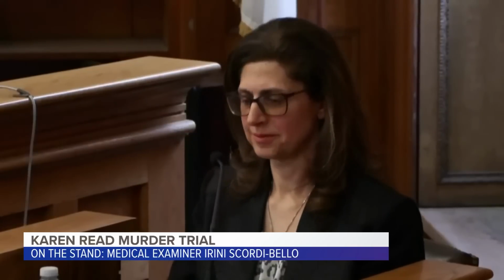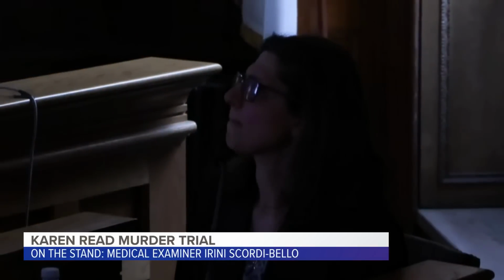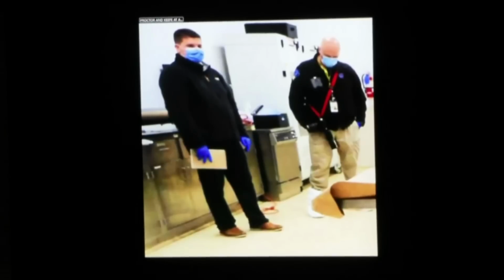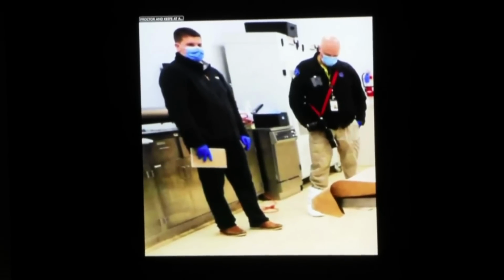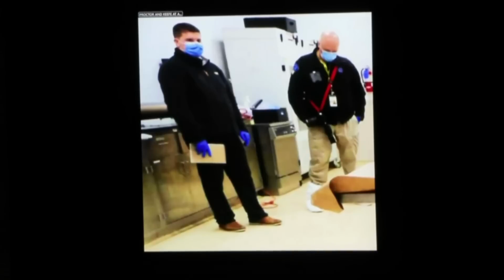Karen Read Murder Trial: Irini Scordi-Bello testifies, Part 2, Day 16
Karen Read Murder Trial: Irini Scordi-Bello testimony part 2, from May 15, 2025. Irini Scordi-Bello is a medical examiner employed by the Commonwealth of Massachusetts.

Watch the trial on your TV with the free ABC10+ TV Streaming app

Stream ABC10 on Roku Stream ABC10 on Amazon Fire Stream ABC10 on AppleTV Like ABC10 on Facebook Like ABC10 on Instagram Follow ABC10 on Twitter App download Android App download iPhone